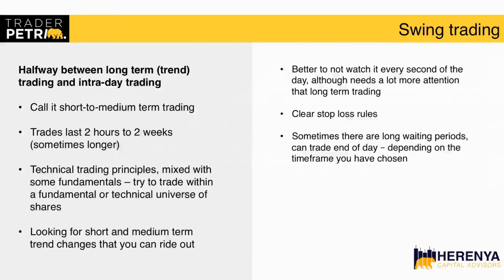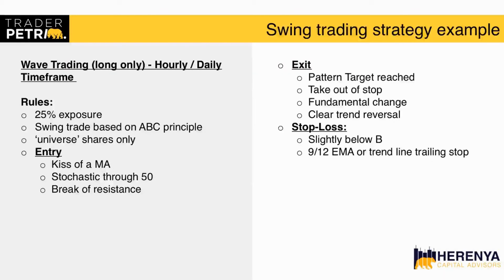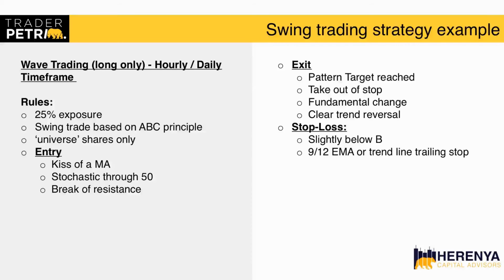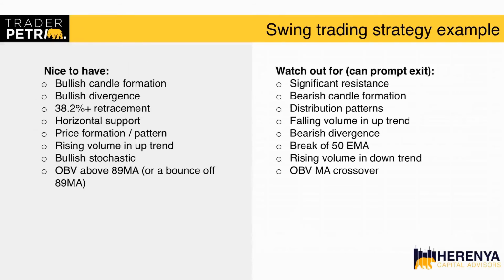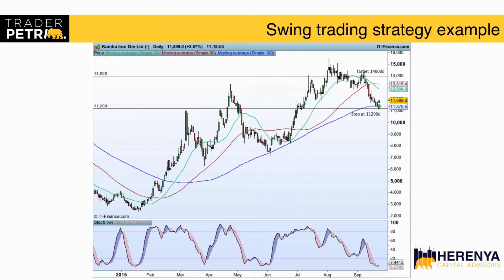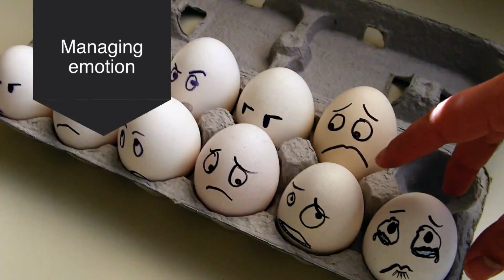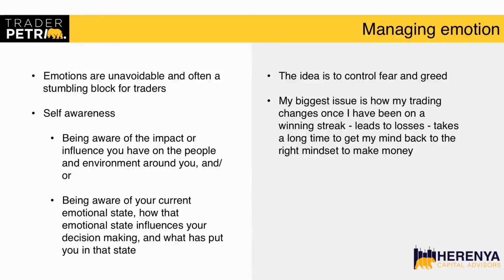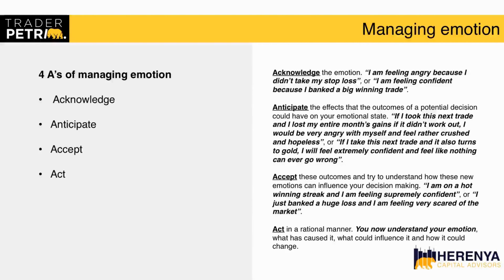Most Popular Ways To How To Become Great Trader